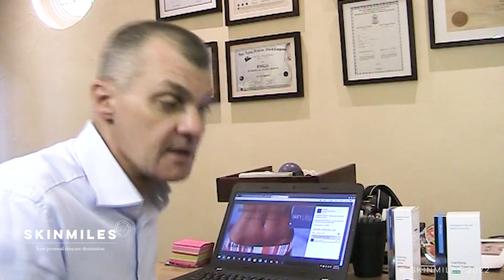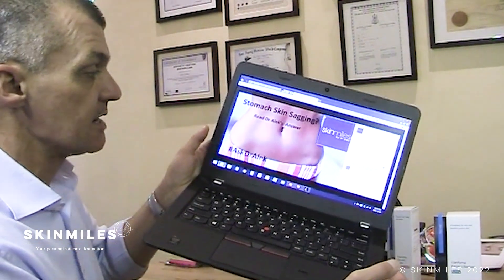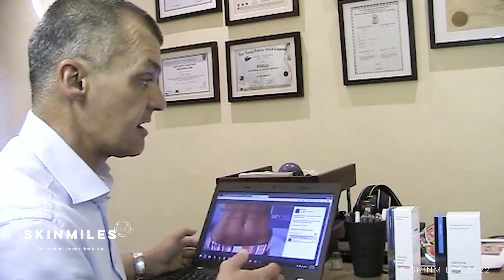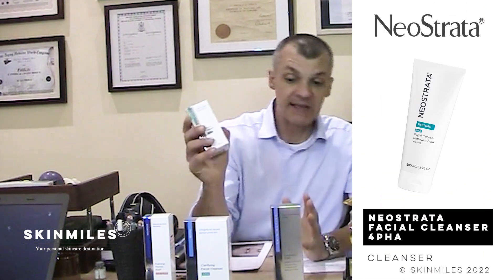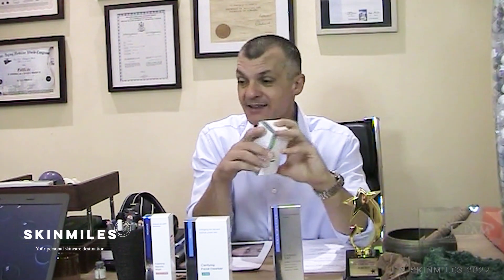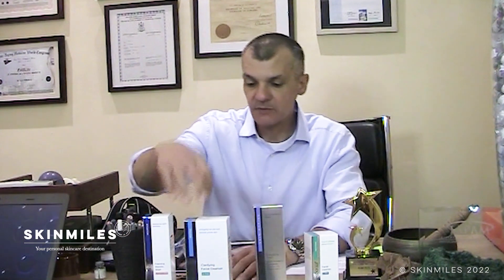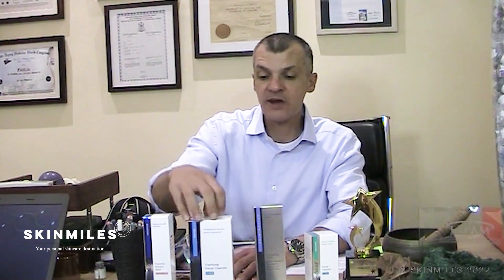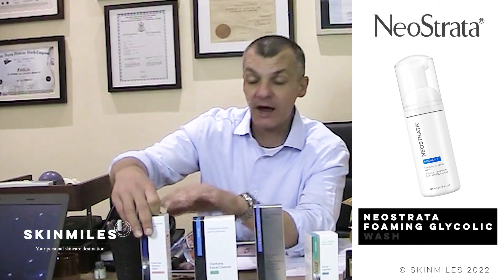Dr Alek discusses Which Face Wash Is For Me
Confused about which face wash is best for you? Dr Alek discusses various face washes from Neostrata and how they can benefit your skin.